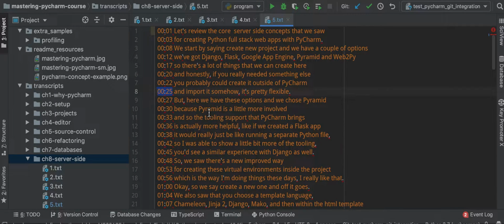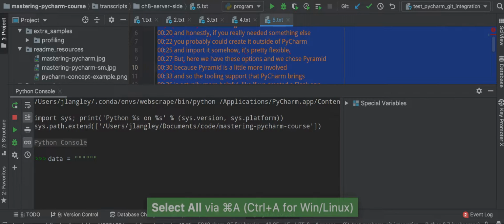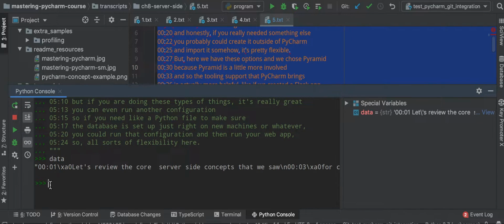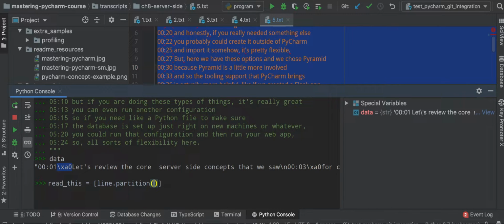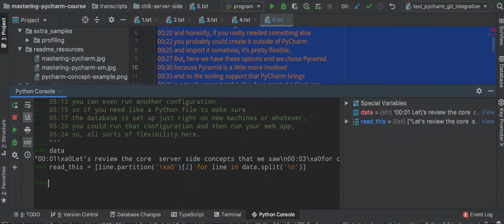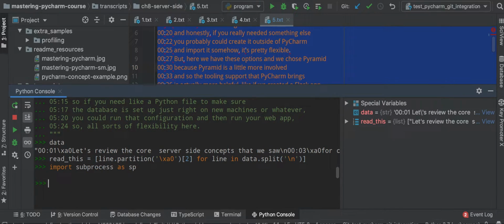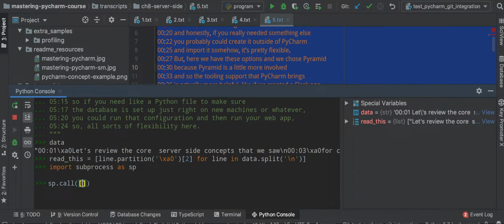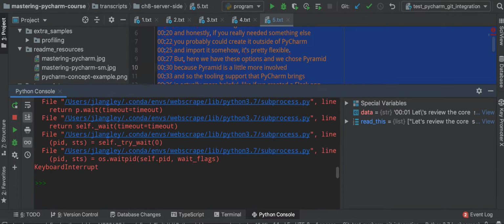Python, read this fixed data.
Purpose: This is a Python based lifehack to read aloud filtered text and save my eyes from staring at this screen for so many hours a day.  Hope it helps you.

Thanks to Michael Kennedy for the Pycharm Course and allowing me to use the snippit in the video.  Take a look at the "Mastering Pycharm" course